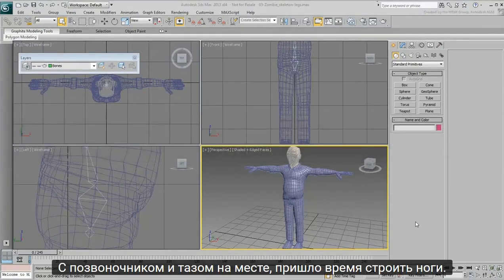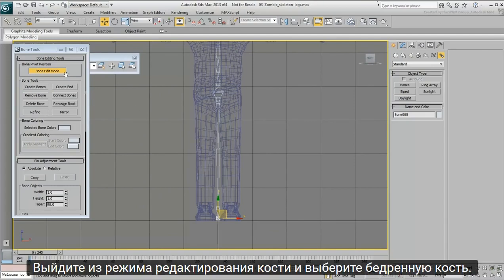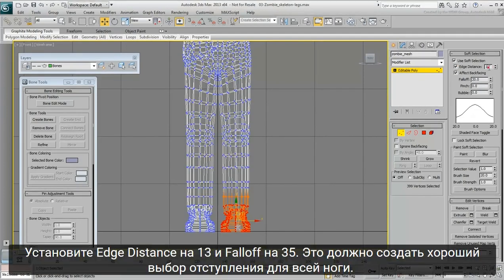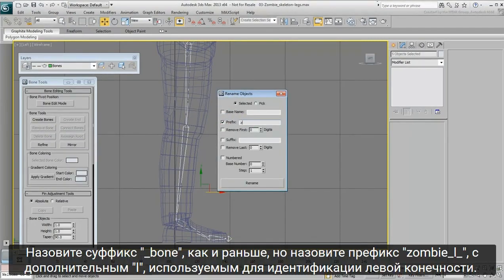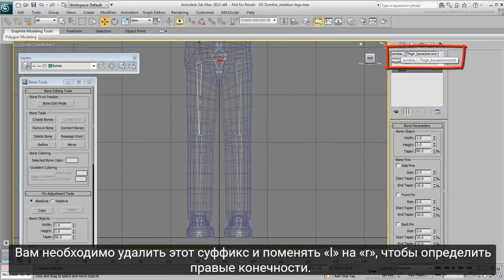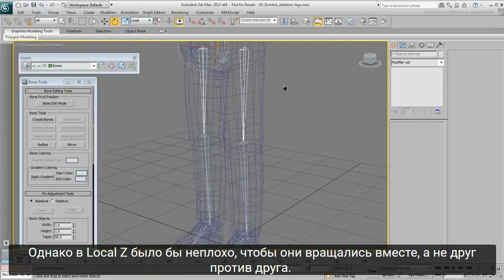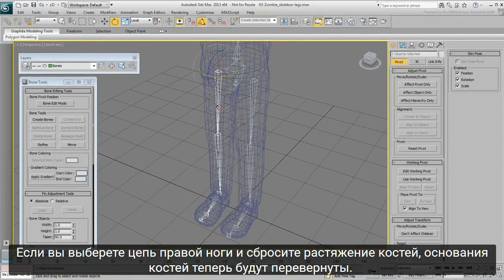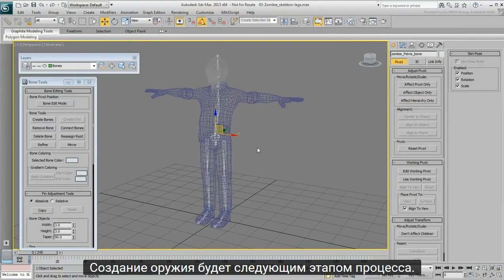Создание скелета в 3ds Max Часть 2 Leg Bones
3ds Max Создание скелета Часть 2